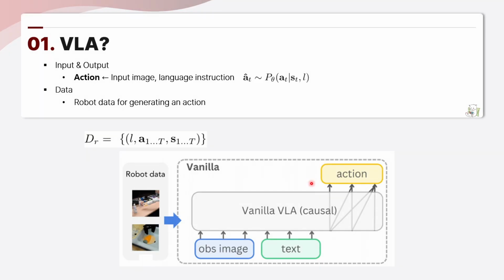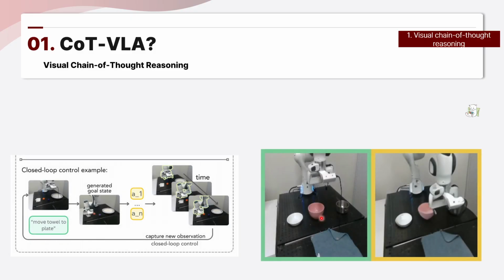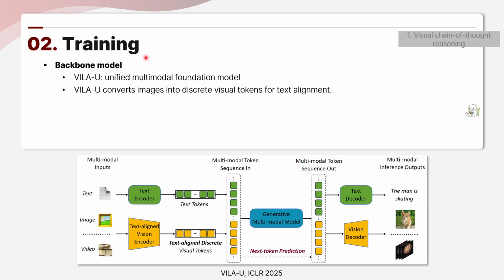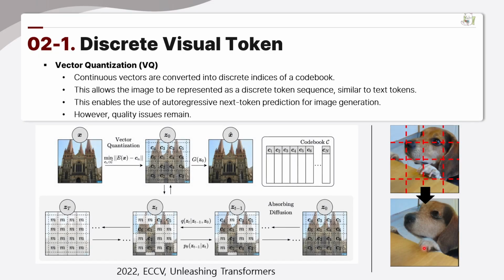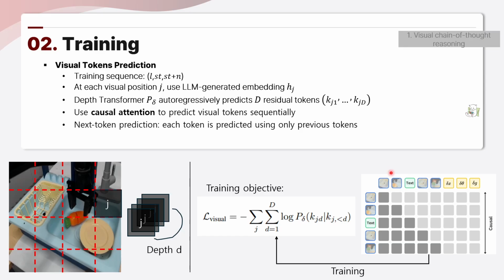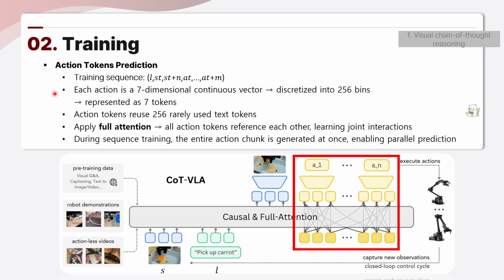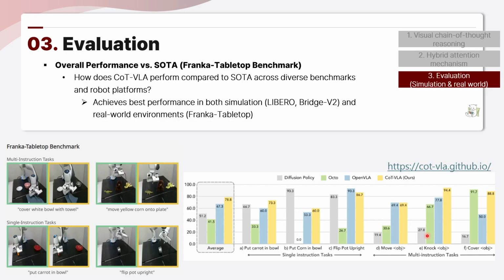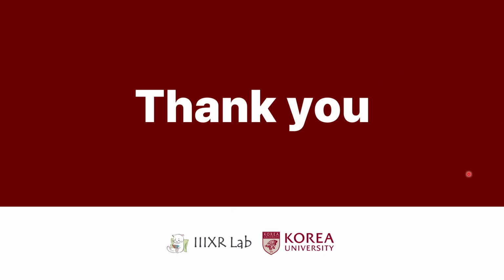Title: CoT-VLA: A New Method for Visual Reasoning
Target paper: CoT-VLA: Visual Chain-of-Thought Reasoning for Vision-Language-Action Models (CVPR 2025)